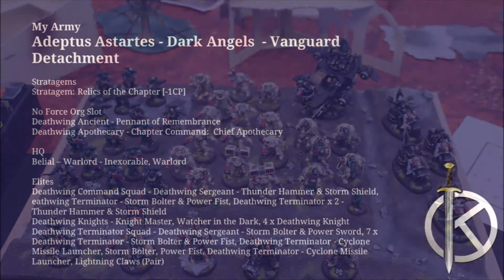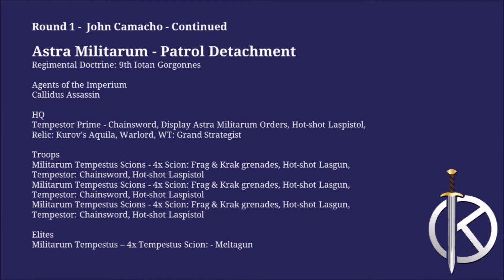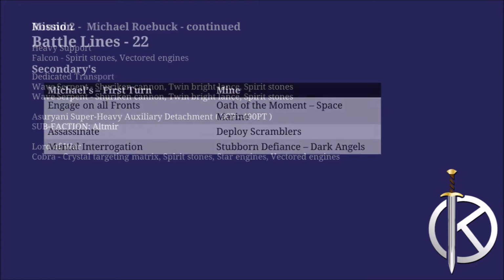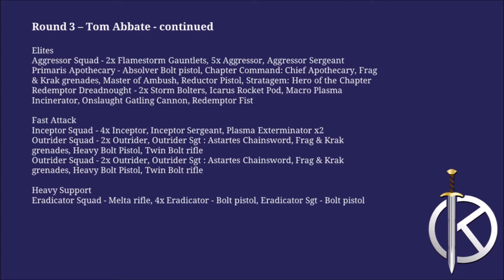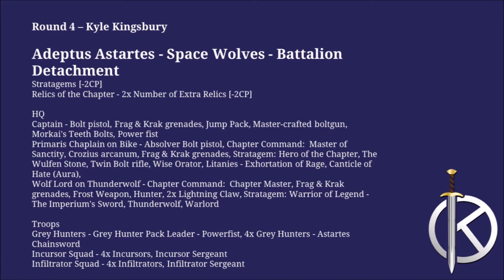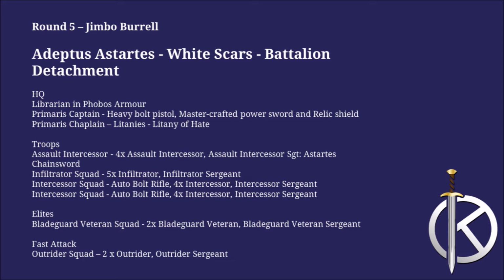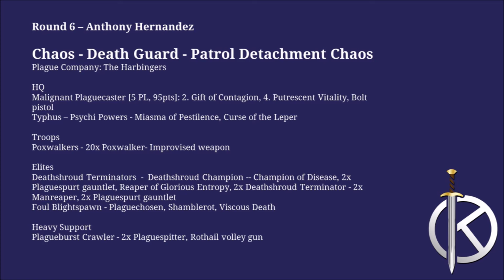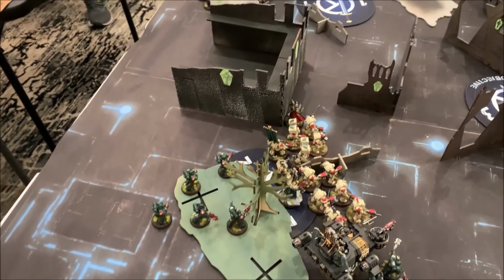Life on the Middle Tables - Clutch City 2021 Recap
Here is my review and recap of my Clutch City 2021 experience playing in this Warhammer 40k 9th Edition Major.

The event was really amazing and I hope you all can make it out next year.

Here are some links to some Sponsors and other 40k People that were at Clutch